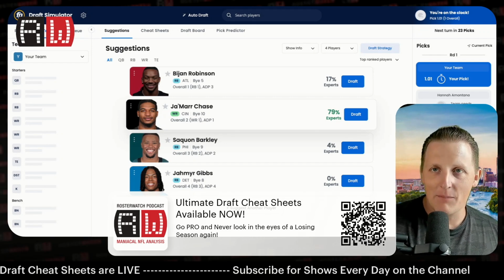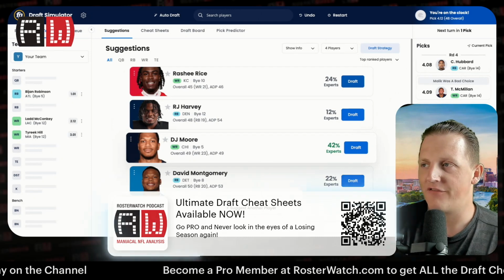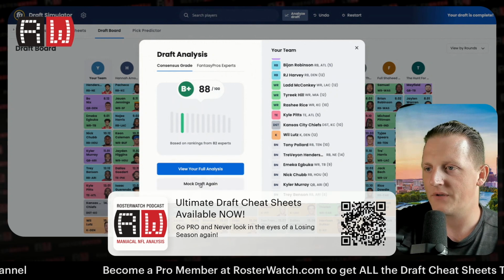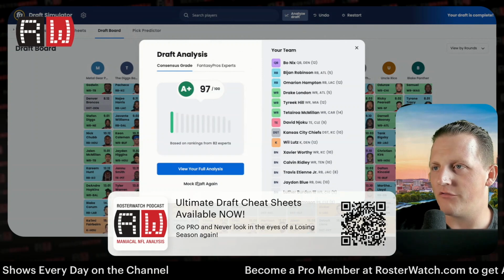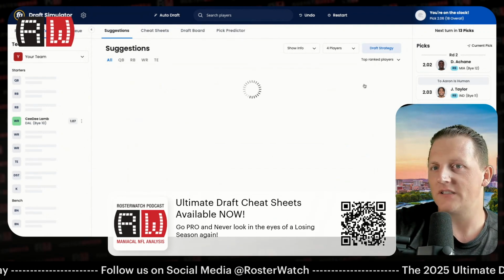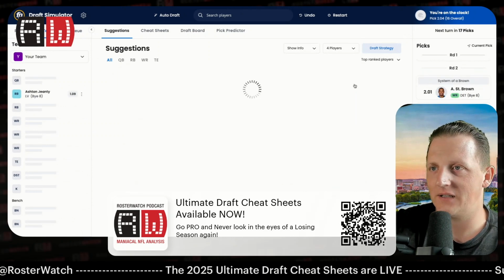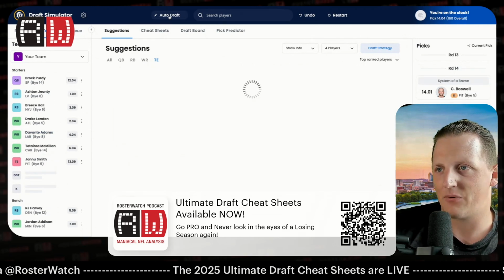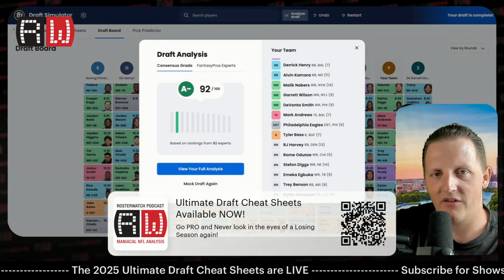It's Mock Draft Season - Six Full Half-PPR Mock Drafts (2025 Fantasy Football)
Join RosterWatch Nation TODAY!!

RosterWatch is your year-round source for the best Fantasy Football analysis, including updates LIVE from Training Camp, The NFL Combine, Pro Days, and the Senior Bowl and Shrine Bowl.

RosterWatch PRO offers the best toolset available to help you win your fantasy football league. What is RW PRO?

* A full season of fantasy football power tools designed to make winning easy.
* Year-round NFL player analysis.
* Exclusive live off-season coverage from all major NFL scouting events.